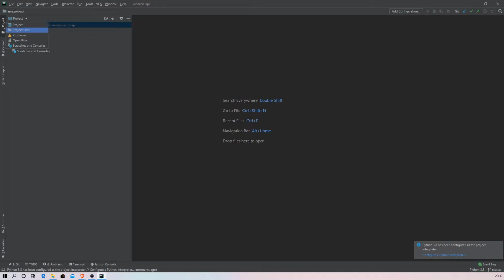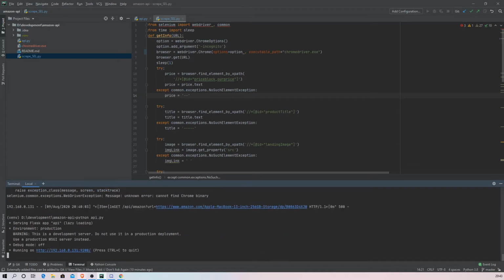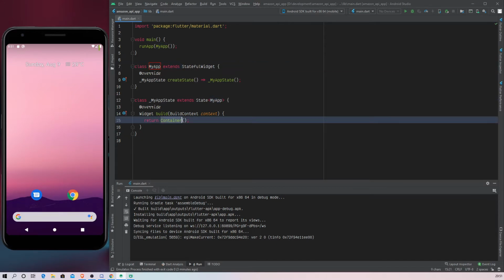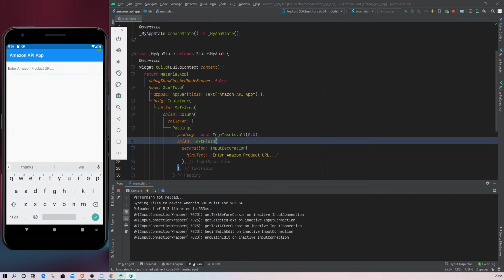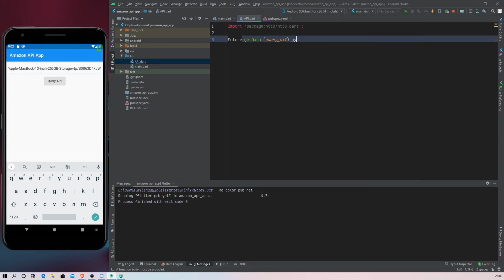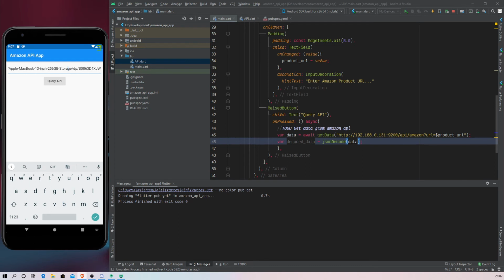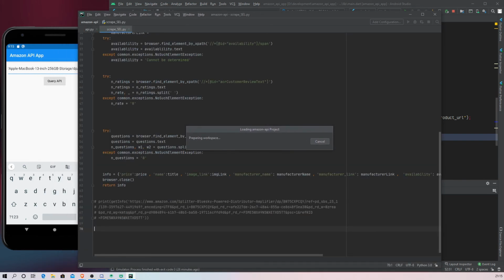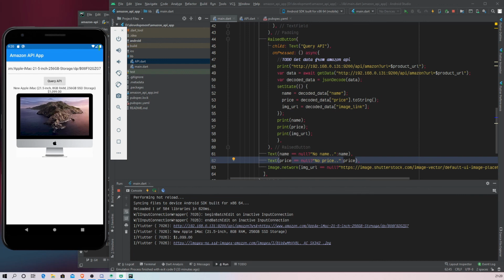Cross Platform App With Flutter | Amazon API Part 2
This is the mobile app used to communicate with the amazon API we created in the previous video. It can be built for android as well as iOS since its built with Flutter.